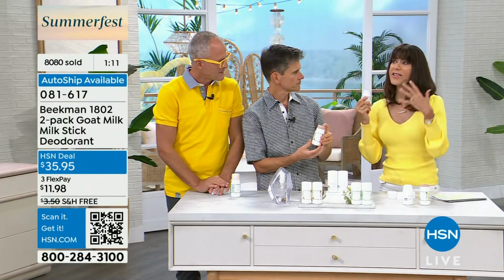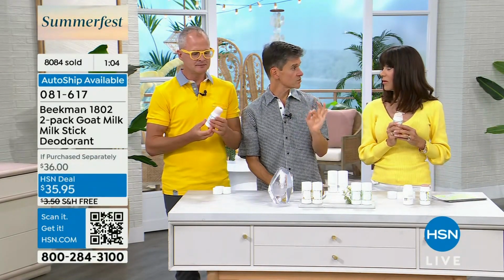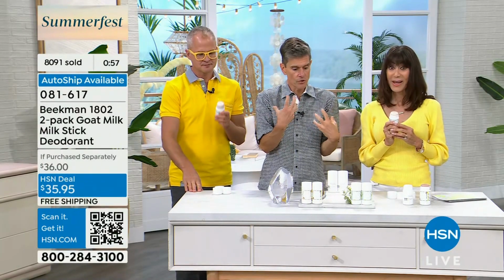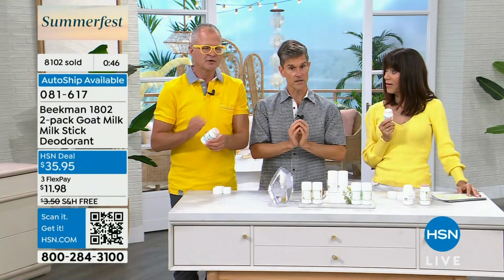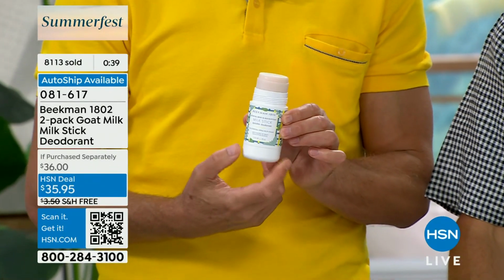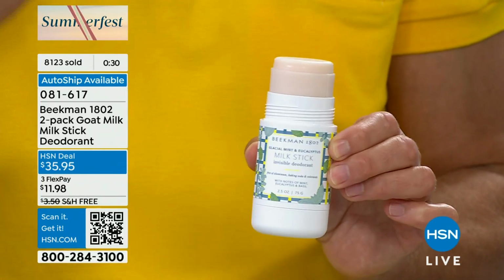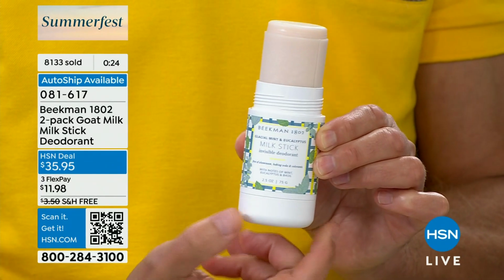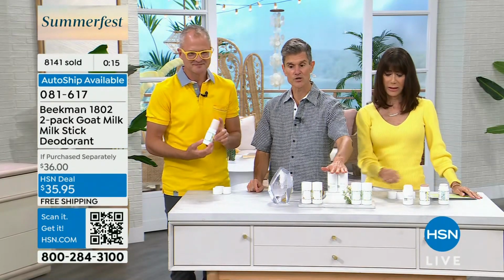Beekman 2pack 1802 Goat Milk Stick Deodorant AutoShip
Beekman 2pack 1802 Goat Milk Stick Deodorant AutoShip AutoShip

Transparent aluminum and baking sodafree deodorant that provides odor protection with vitaminrich goat milk and other botanical ingredients.

    (2) 2.5 oz. Milk Stick Invisible Deodorants

    Contains goat milk, rich in vitamins
    Gentle formulation
    Free of baking soda, aluminum and synthetic fragrance

    Apply a smooth, even application to dry, clean skin. Allow product to dry before putting on clothing. Use daily and apply as needed.